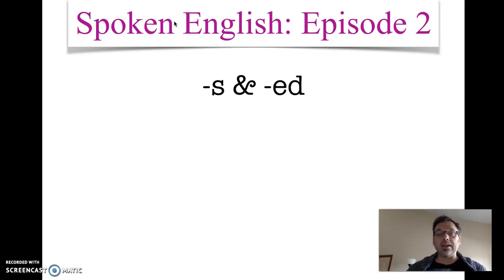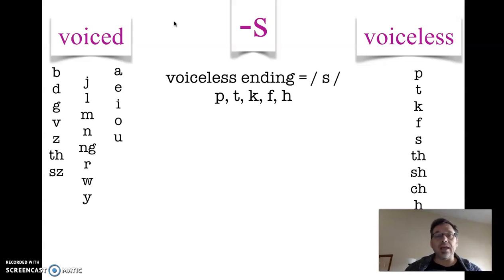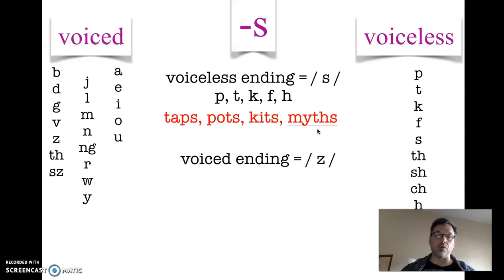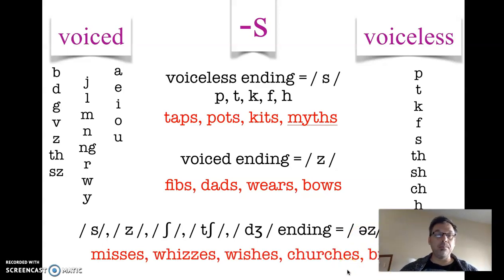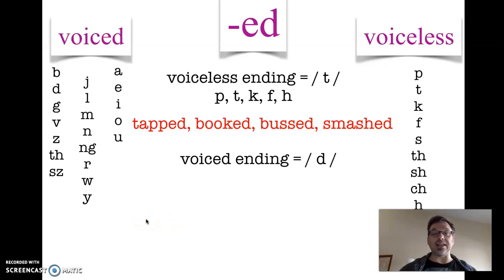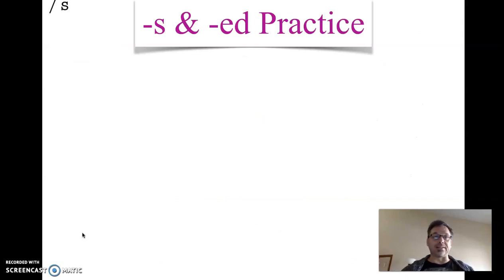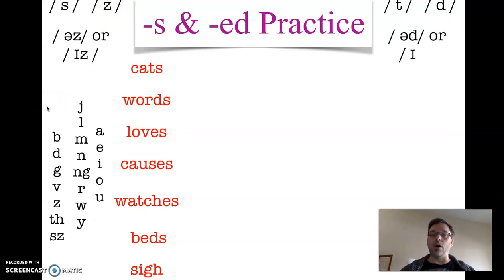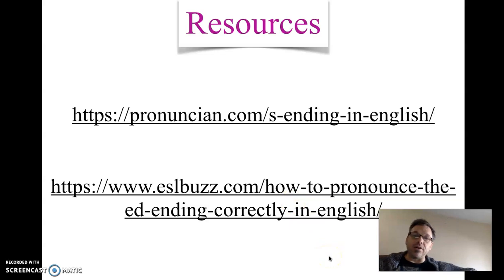Spoken English: Ep 2